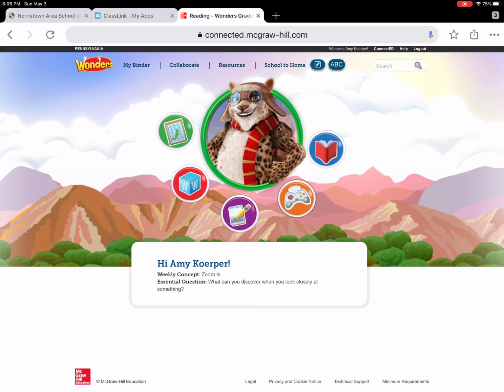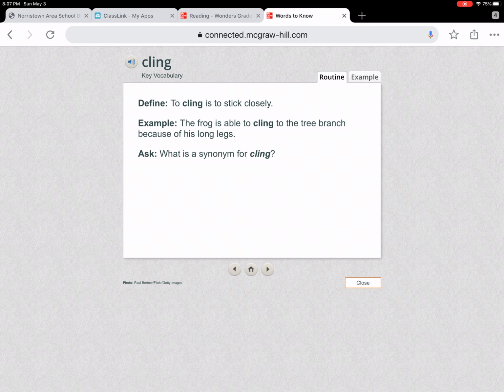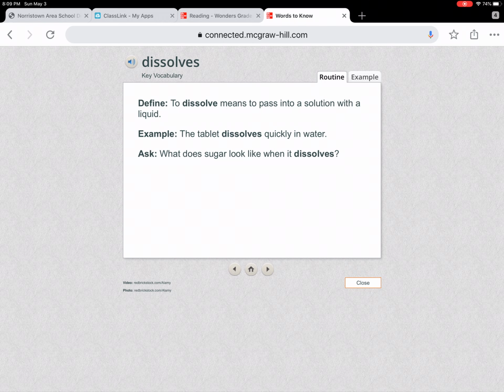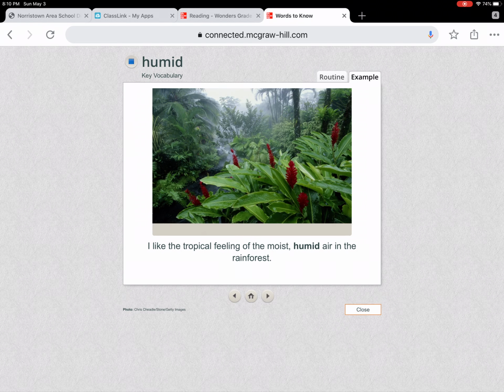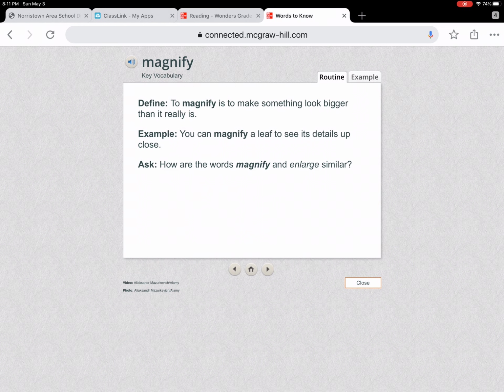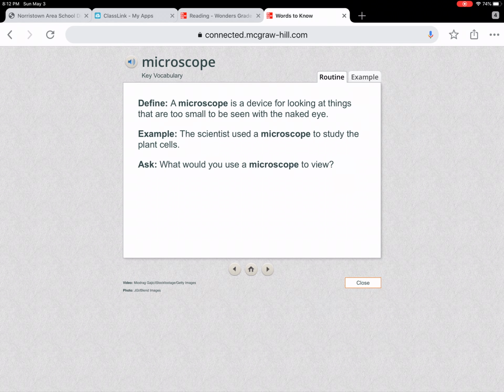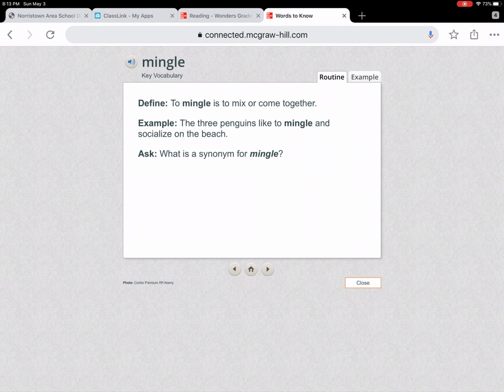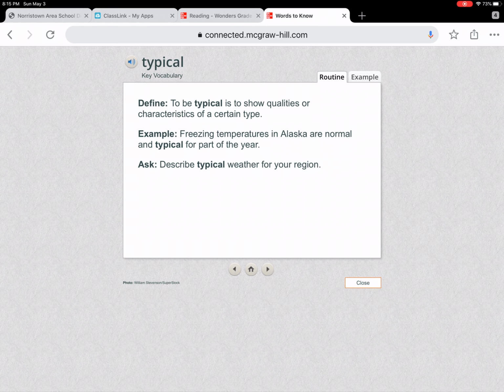Unit 5 week 4 vocabulary instruction